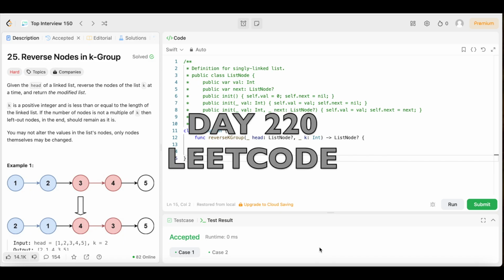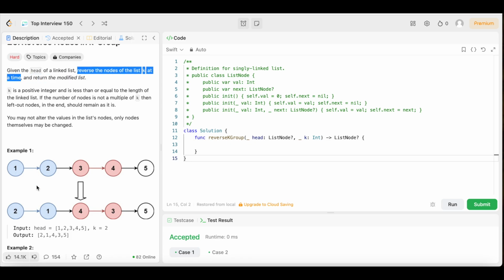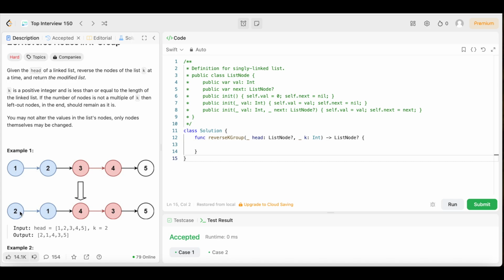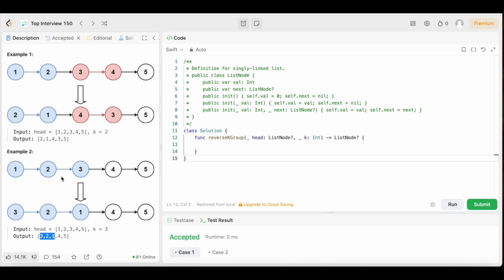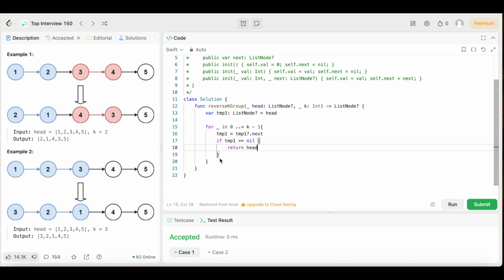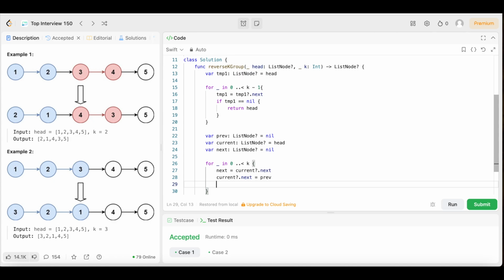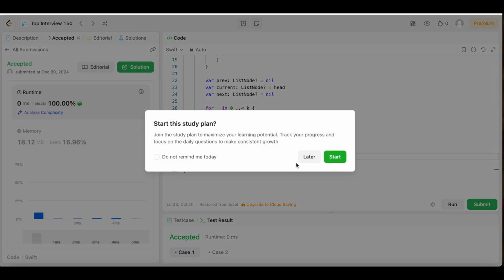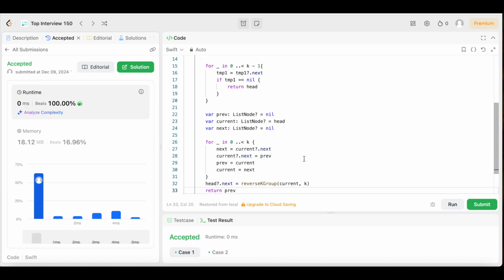Day 220: LeetCode Problem 25. Reverse Nodes in K Group - Swift